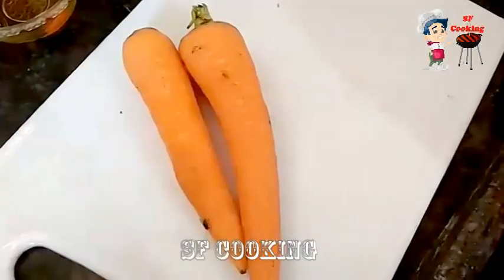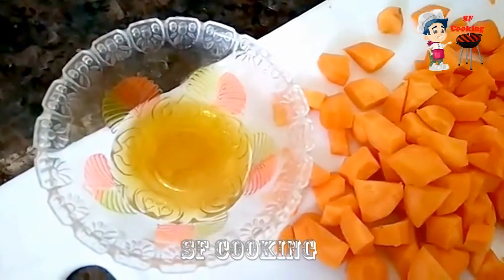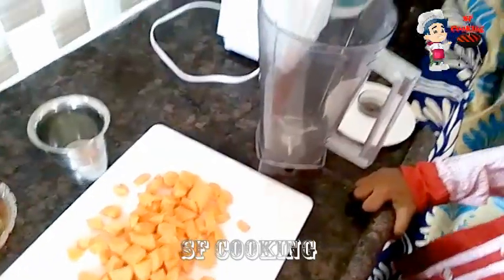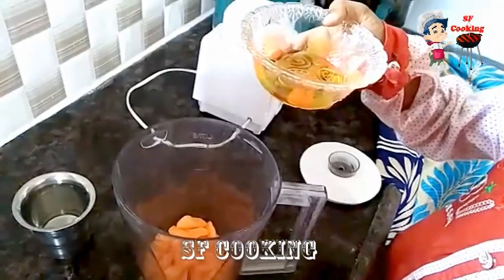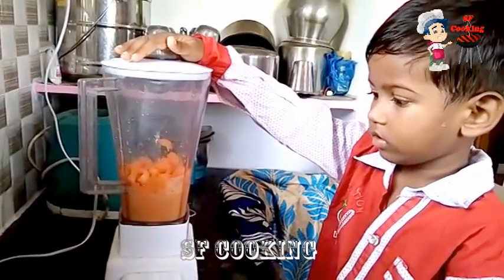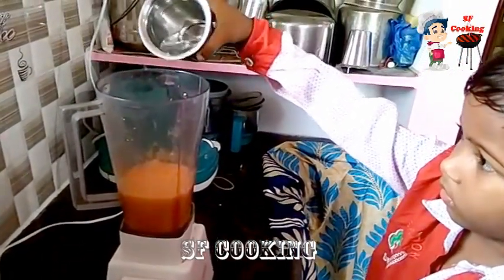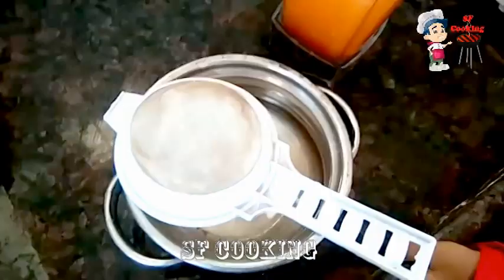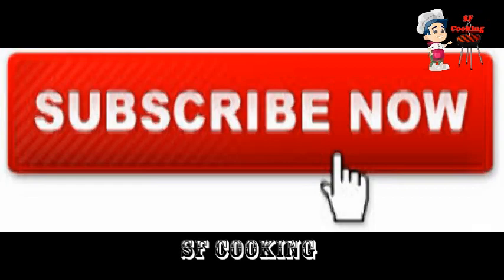How To Make Carrot Juice | Carrot Juice With Milk | கேரட் ஜூஸ் செய்வது எப்படி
FOOD & TRAVEL The leading brand in Digital Media, Entertainment & Food industry .